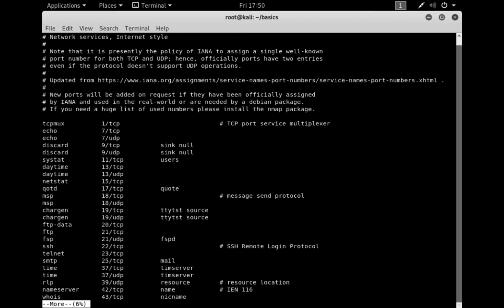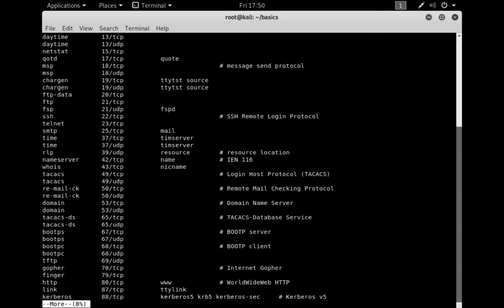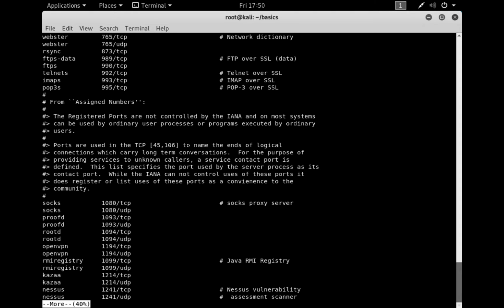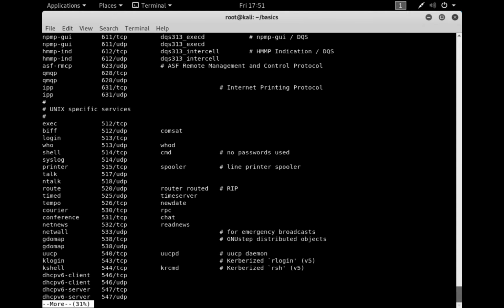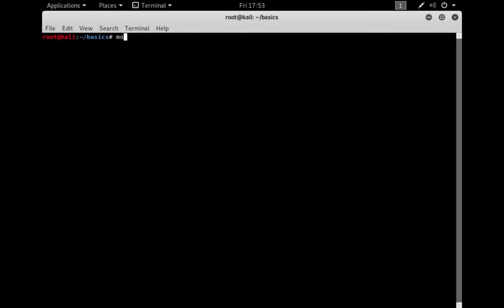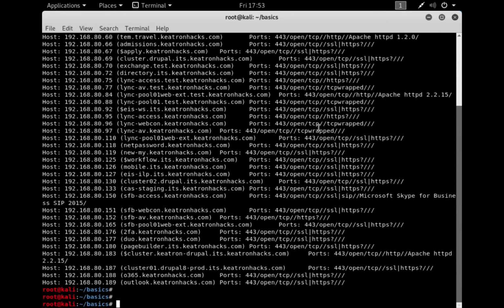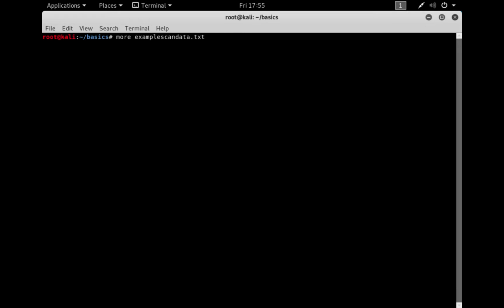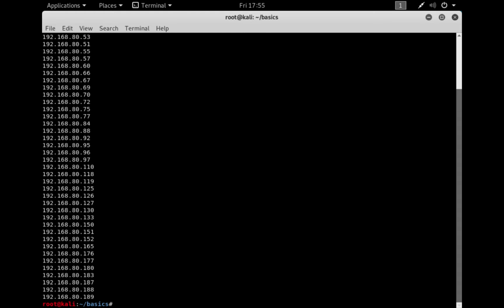Introduction to Penetration Testing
In this session we will begin building a foundation of understanding of basic linux command line tools and how they apply to penetration testing and other technical cyber security job roles.  There is no shortcut to these things. If you spend the time to master these skills, you will quickly see a noticeable gain in your mastery of the command line and of the massive amounts of data you get from pentesting tools and other cyber security tools. Remember these are the foundations. Don’t skip these! We have over 1000 actual courses taught by myself and others!